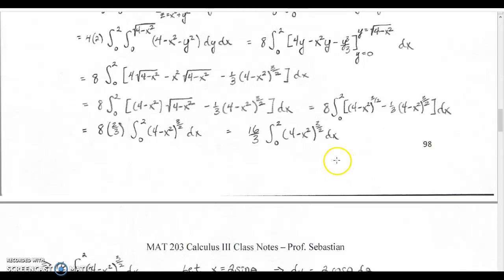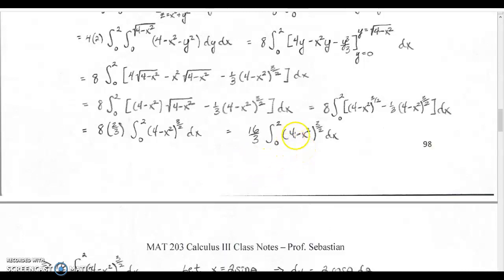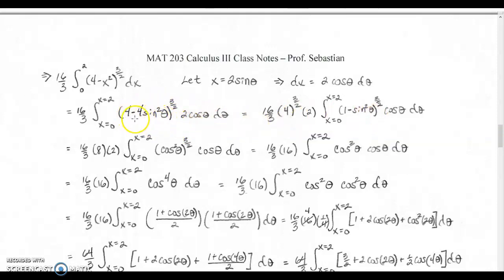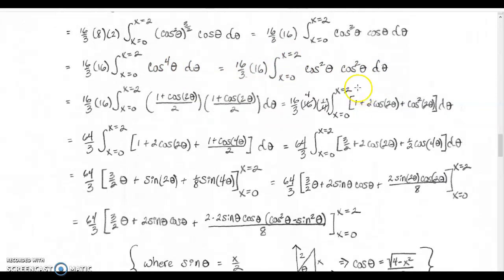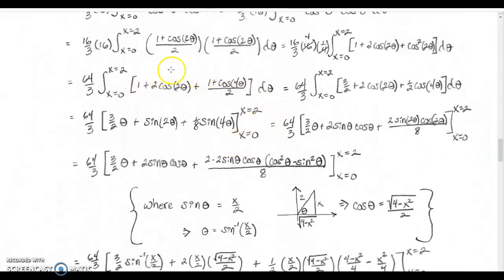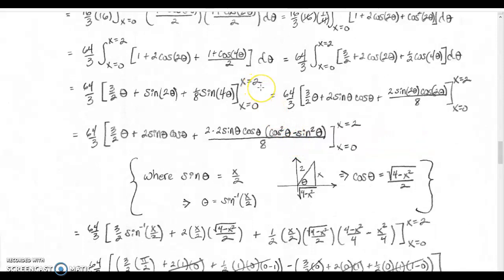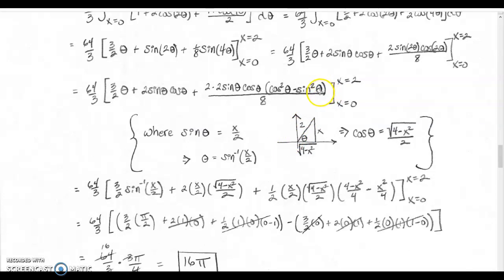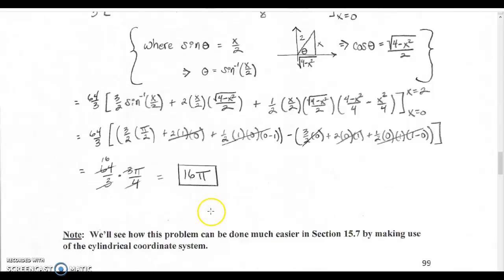Calc III (Sebastian) - Example 88, Part 3